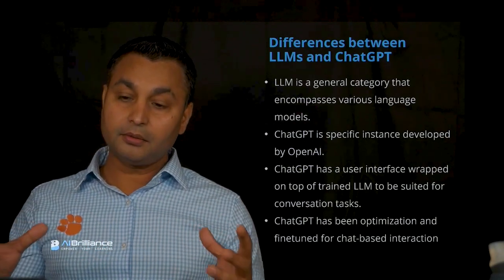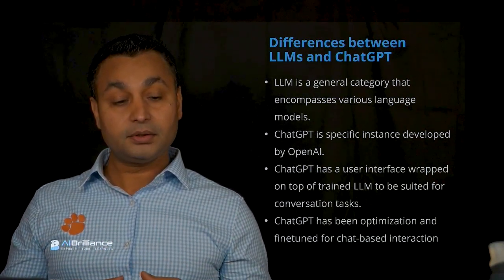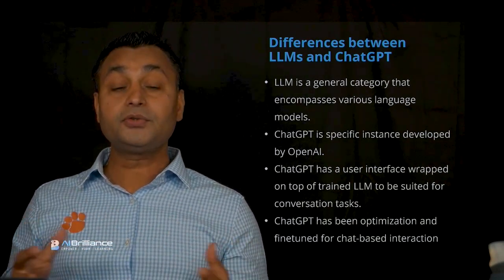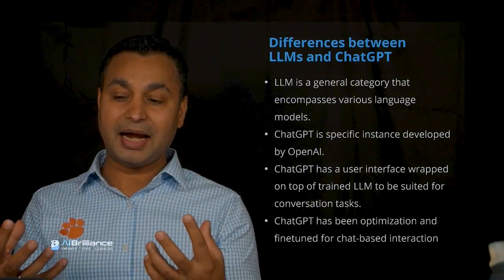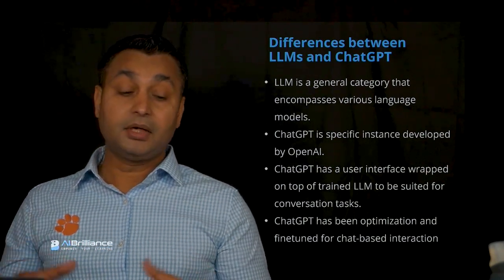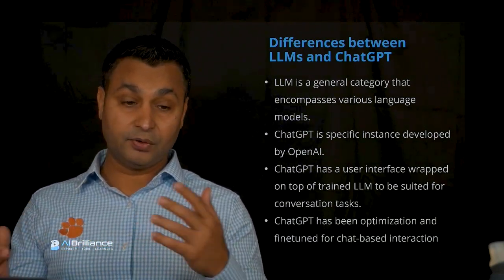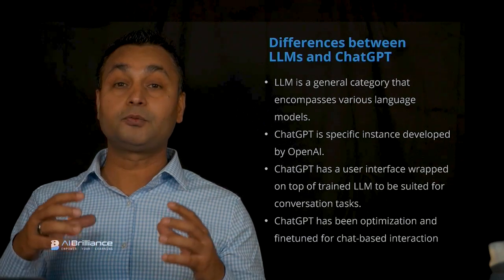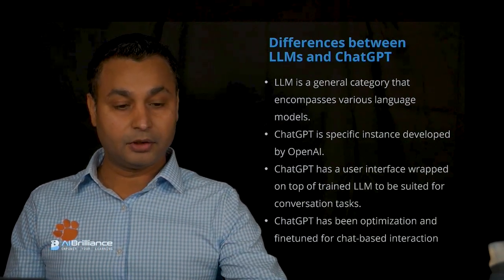LLMs ChatGPT, Bing, and Bard AI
ChatGPT Demystified is a course that I have created to help you learn more about ChatGPT, a powerful conversational AI model that can generate natural and engaging responses to your queries.

The course is designed for beginners who want to get started with ChatGPT, as well as intermediate and advanced users who want to explore its full potential.